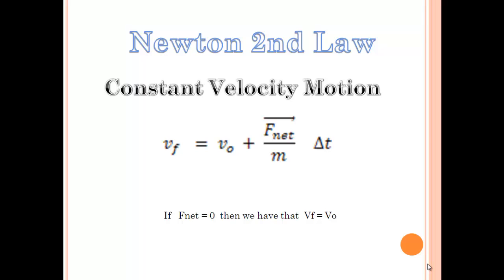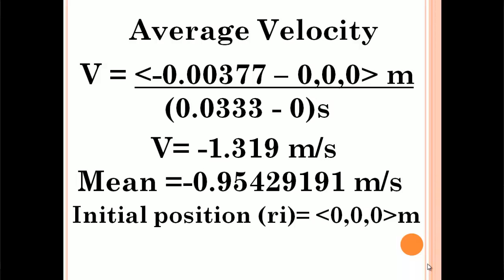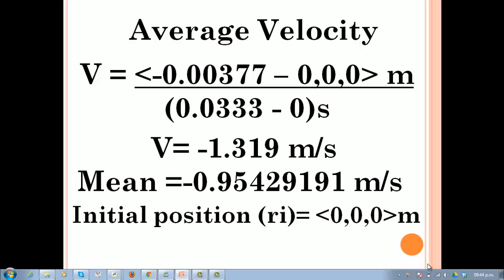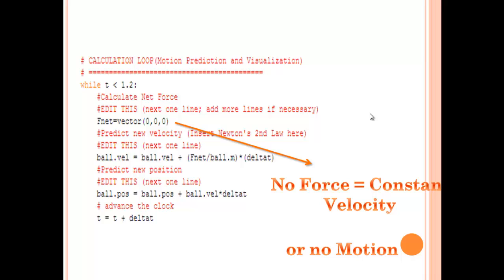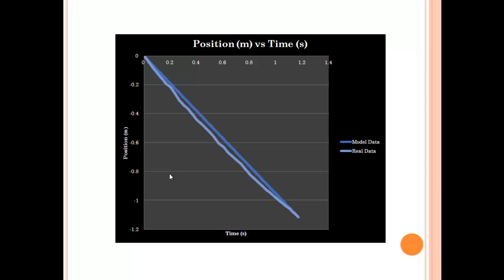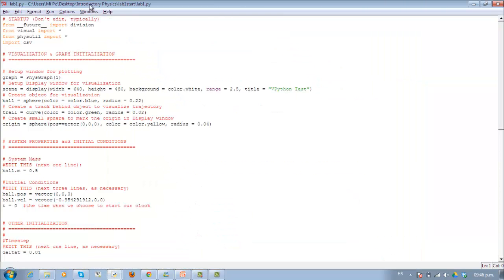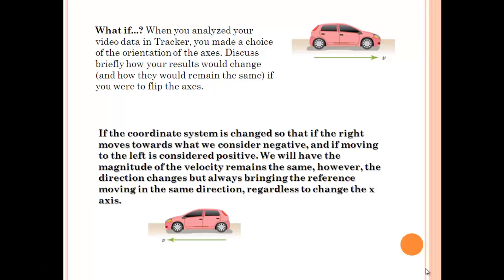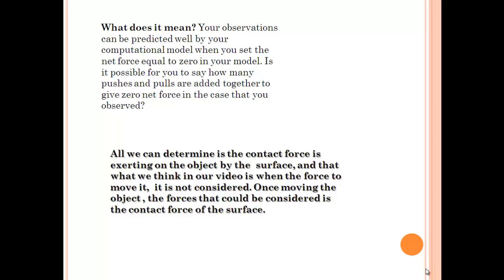Constant Motion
First Physics Lab